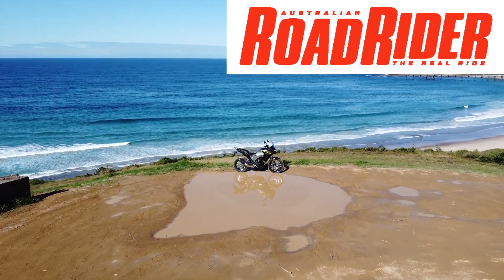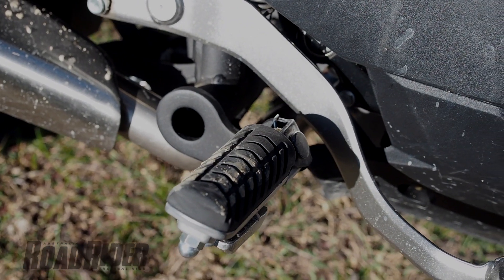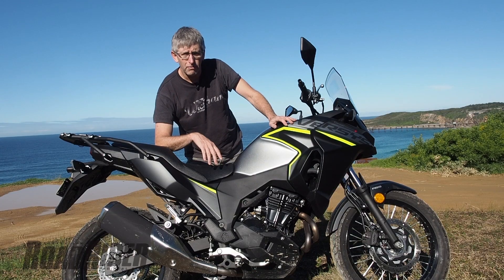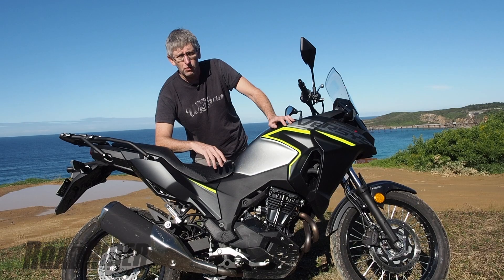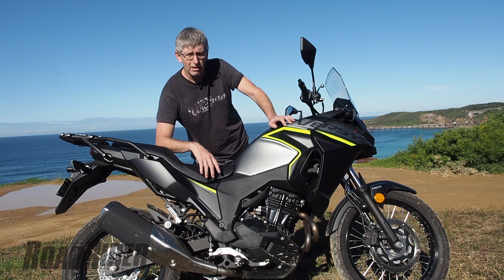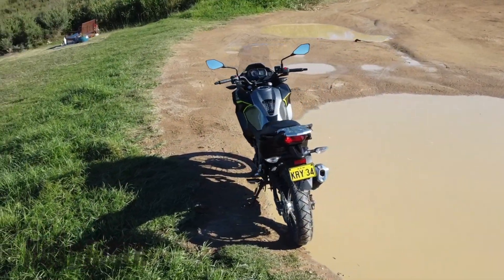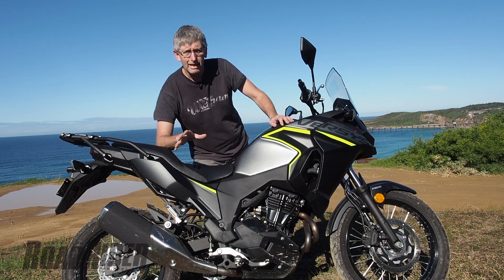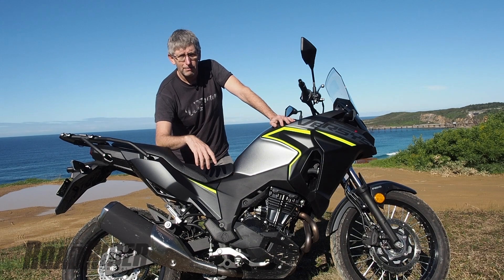Kawasaki Versys X 300 intro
Is the Kawasaki Versys X-300 an adventure bike or something else? Australian Road Rider's editor Nigel Paterson answers this question in our short introduction video to this capable small bore bike.